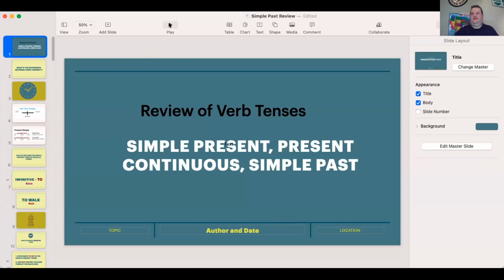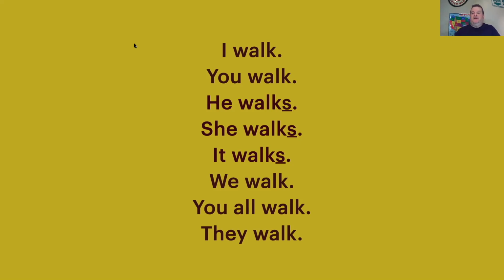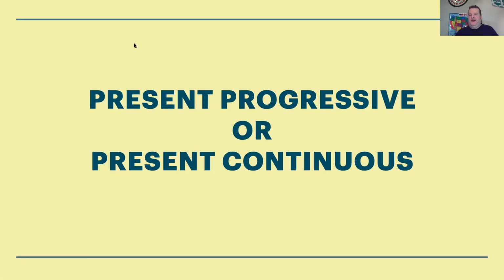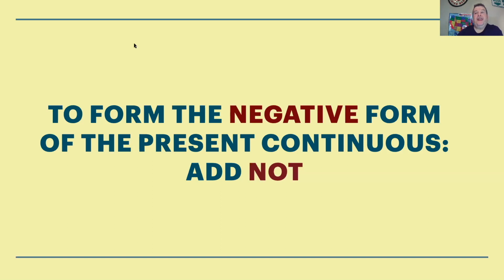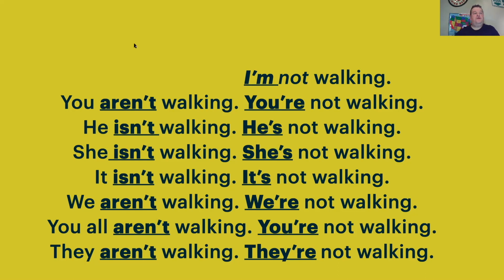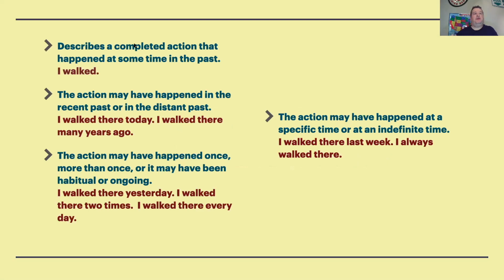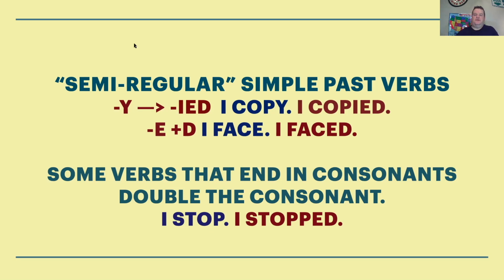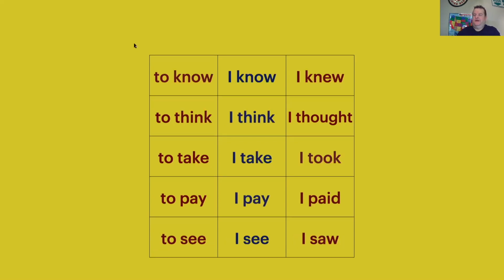TEFL Final Project: Review of Verb Tenses in English (A1-A2 Beginner level)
The three most basic verb tenses in English are the Simple Present tense, the Present Continuous tense and the Simple Past tense. I discuss them in detail and give lots of examples of simple sentences in each tense. See how understanding a verb tense timeline can help you know which of these tenses to use when you speak or write English. Learn how to conjugate many of the most useful verbs in English in all three of the most basic tenses: the Simple Present tense, the Present Continuous tense and the Simple Past tense. Learn the most common contractions used with these tenses and when to use them. Learn some of the most common irregular simple past forms.

Learn how and when to use the Simple Present, Present Continuous, and Simple Past tenses in English. See each of the tenses placed on a verb tense timeline to better understand their use. After a quick review of the Simple Present and Present Continuous tenses, the Simple Past tense is presented in depth. Learn some of the most common irregular verbs in the Simple Past tense. Learn how to form the negative and question forms of all three tenses and the most common contractions used within them.

This video was part of my final project for my TEFL class. I give a lesson to a hypothetical student. The lesson  is focused on the use of the Simple Present, the Present Progressive and the Simple Past verb tenses in English. This is the raw video as I submitted it for grading.The lesson plan was prepared for a full class; but only twenty minutes needed to be included in the video, so there's no wrap-up or summary at the end. There are brief reviews of the Simple Present and Present Progressive tenses followed by the first part of a more comprehensive review of the Simple Past tense. The actual review of the verb tenses starts around the 1:30 mark.

Verbs tenses in English
Simple Present tense, Present Continuous tense and Simple Past tense.
Conjugating verbs in English
English teacher on iTalki
English teacher in the USA
English teacher
English professor
Online English lessons
Online English classes
Maestro de inglés
Profesor de inglés
Lecciones de inglés por internet
Clases de inglés por internet
English pronunciation
English grammar
English vocabulary
US accent
North American accent
American accent
American English teacher on iTalki
English teacher in the USA on iTalki
Online English teacher
Online English professor
Online English lessons
Online English classes
Online English lessons US English
Online English classes American English
Maestro de inglés estadounidense
Profesor de inglés estadounidense
Lecciones de inglés por internet acento norteamericano
Clases de inglés por internet acento estadounidense
English pronunciation
English grammar
English vocabulary
American English teacher
Online American English teacher
US accent
North American accent
American accent
American English pronunciation
IELTS test
IELTS preparation
IELTS teacher
Online English teacher
Online English professor
Online English lessons
Online English classes
English pronunciation
English grammar
English vocabulary
American English teacher
US accent
North American accent
American accent
American English pronunciation
IELTS test
IELTS preparation
IELTS teacher
Online English teacher
Online English professor
Online English lessons
Online English classes
English pronunciation
English grammar
English vocabulary
American English teacher
US accent
North American accent
American accent
American English pronunciation
IELTS test
IELTS preparation
IELTS teacher